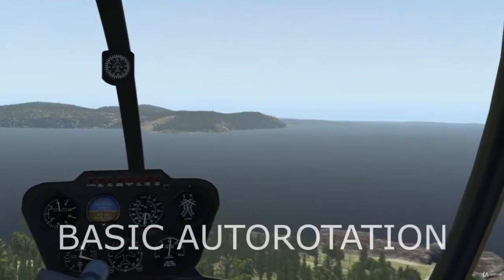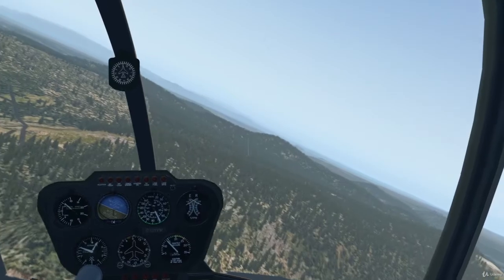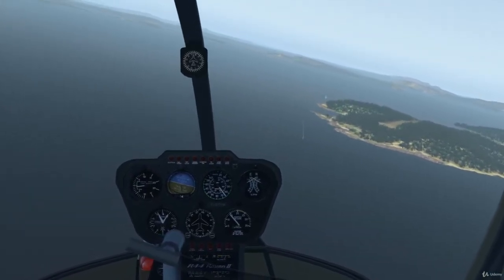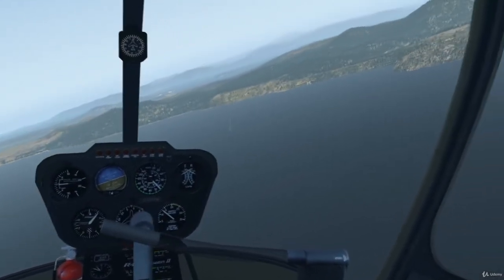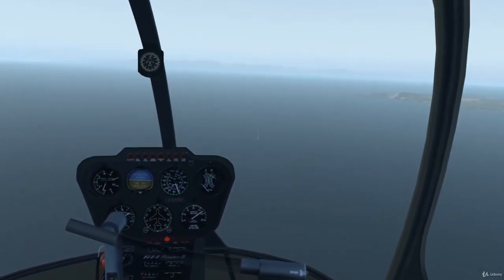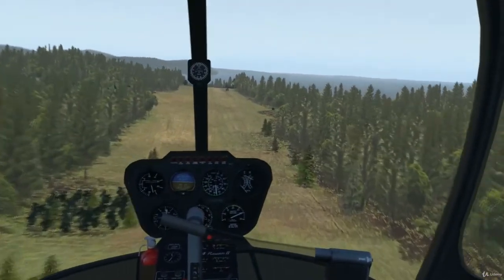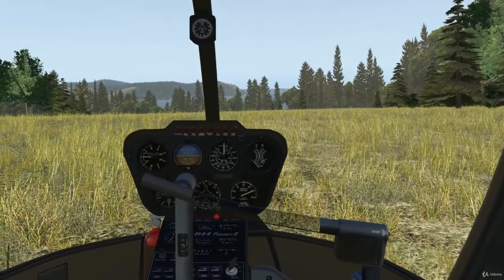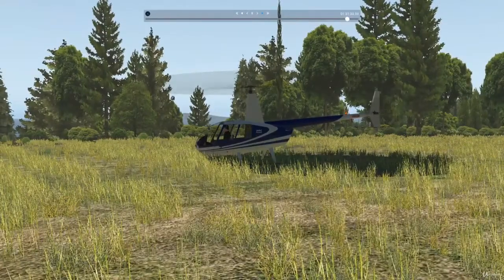Engine Failure - Basic Autorotation - Flight Simulator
Engine failure in the R44 - performing a normal basic autorotation. In the simulator, but based on real-world procedures.

This is part of my free Udemy course "Helicopter Flying - Emergency Procedures".

Flight simulator: X-Plane